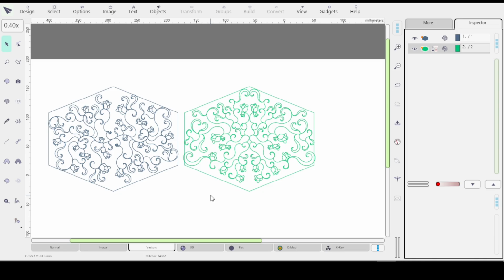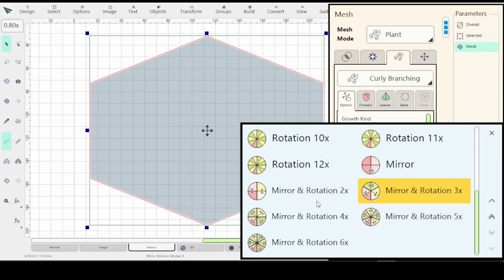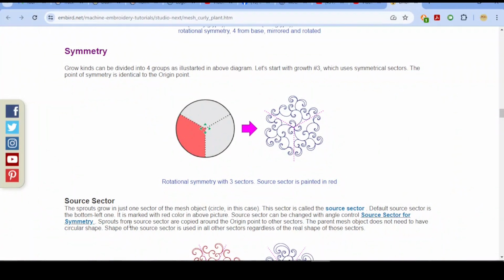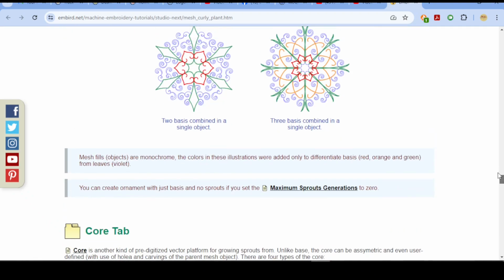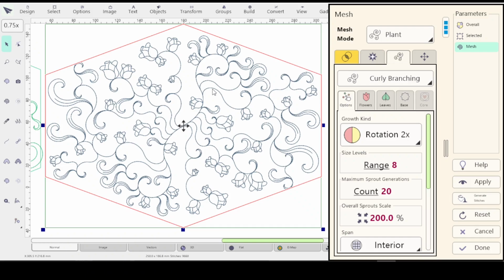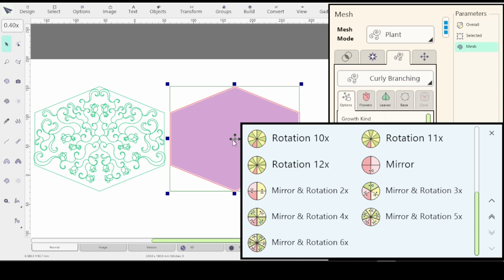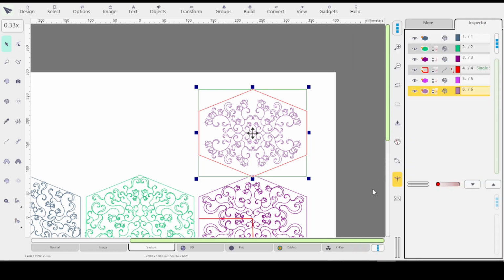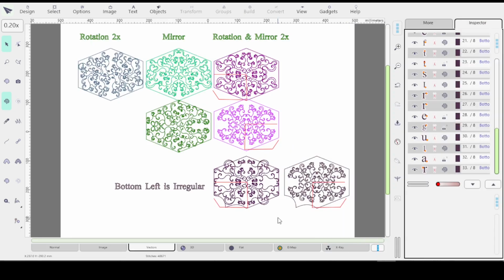Curly Plant - Mirror Rotation 2x - No Base - in Embird Studio Next